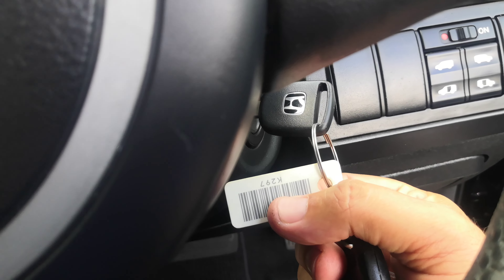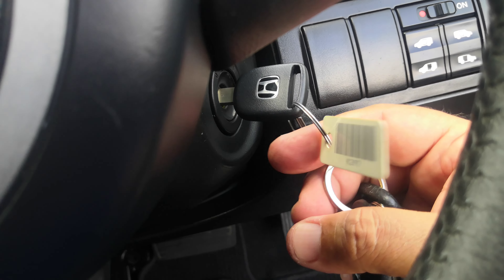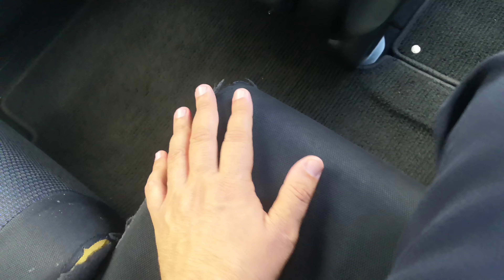Johnny's Used Cars Okinawa - 2008 Honda StepWgn (16259)